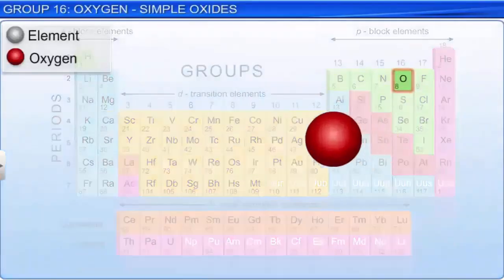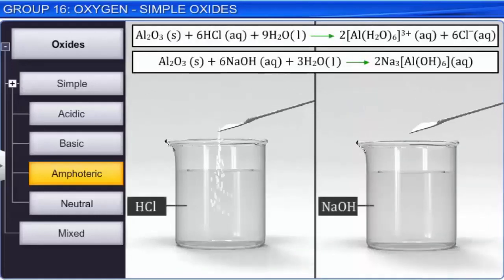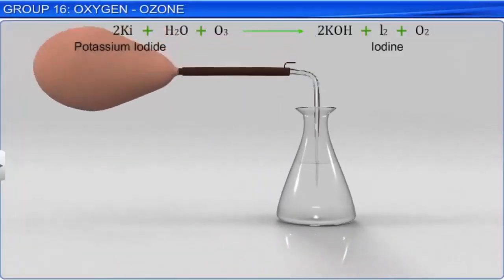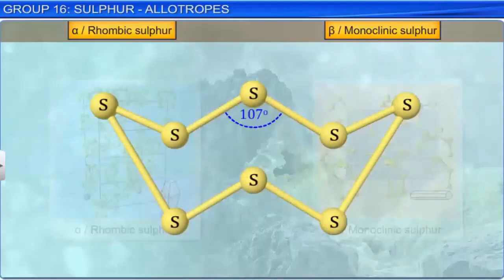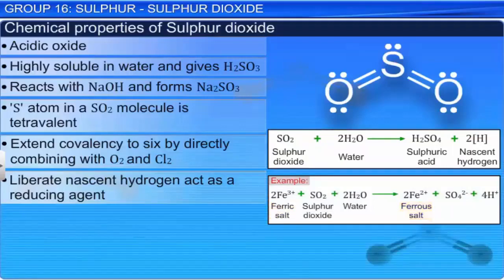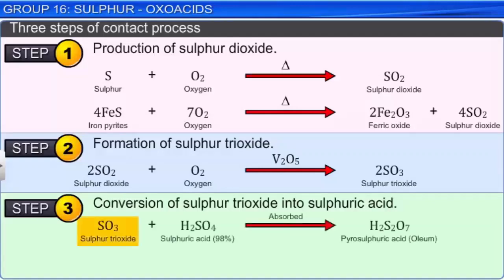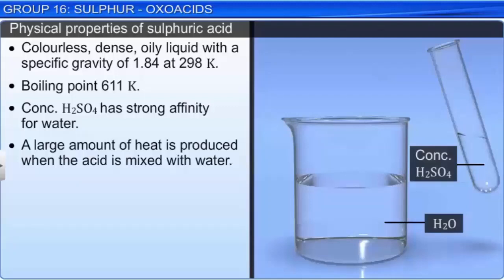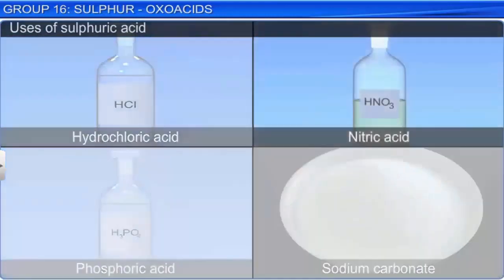7 The p Block Elements Part 5